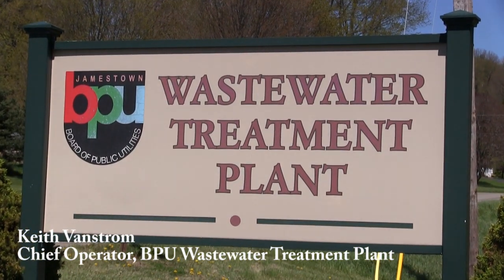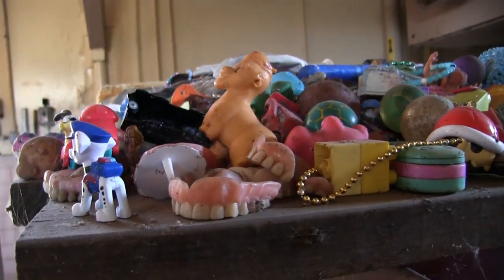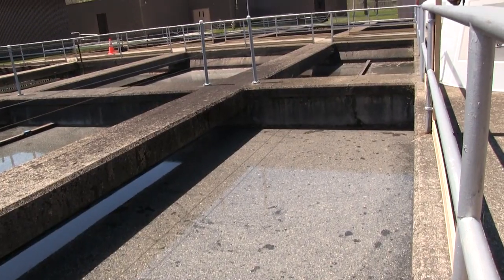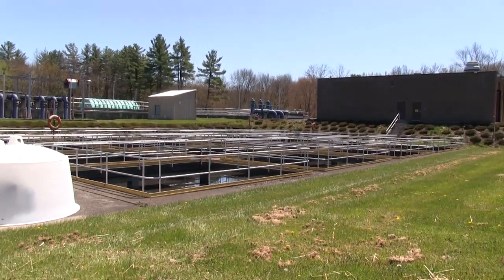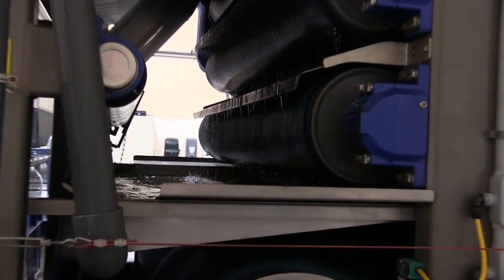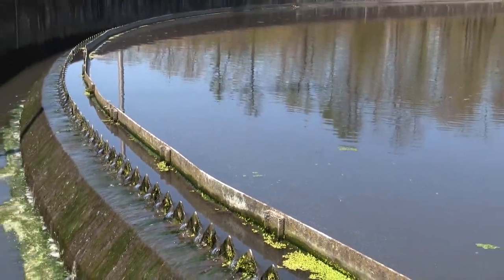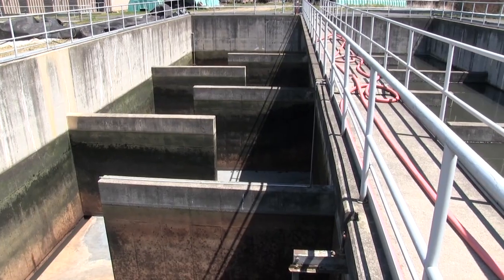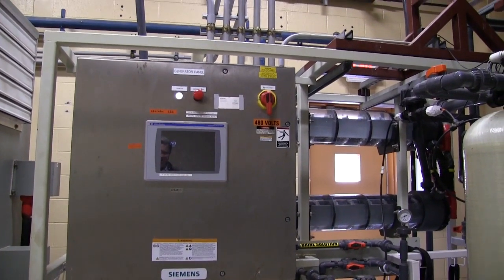BPU Classroom: Welcome to the Wastewater Treatment Plant!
Join Keith Vanstrom, Chief Operator of the Jamestown Wastewater Treatment Plant, as he takes you on a tour of this rarely-seen facility.